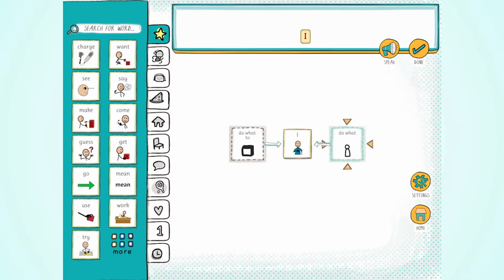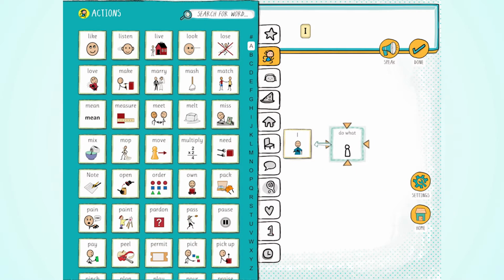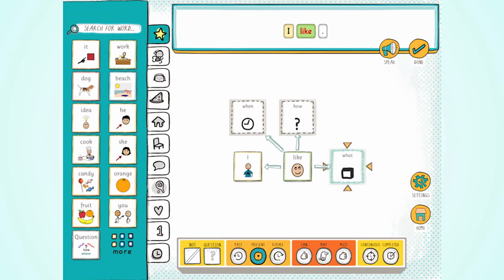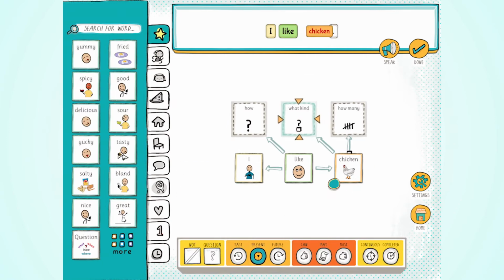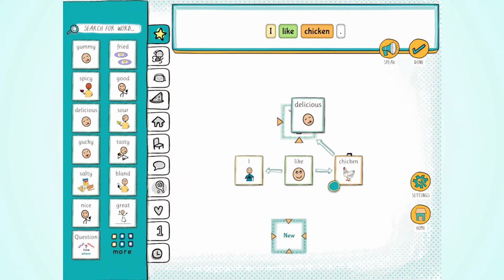Teaching Grammar in Pre-School?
Should we even bother with teaching grammar in pre-school? Damien explores this question in more detail then looks at five different approaches, using an article from the May/June issue of MET alongside his own experiences